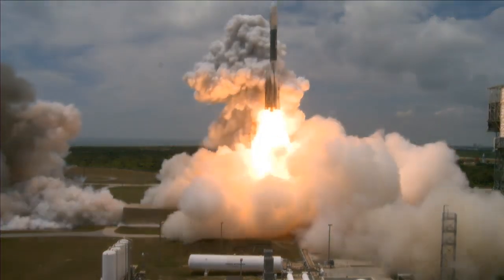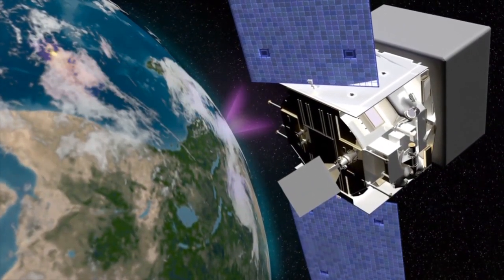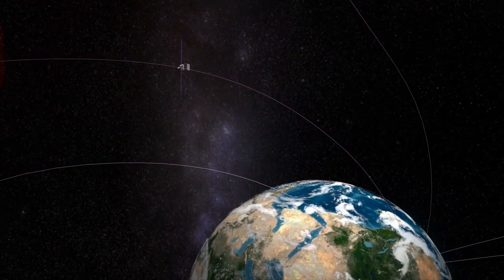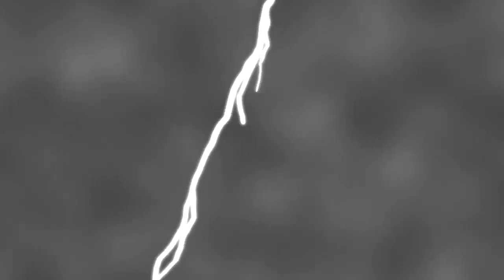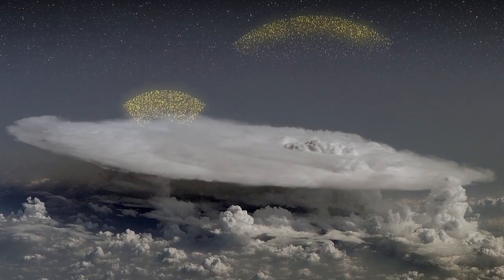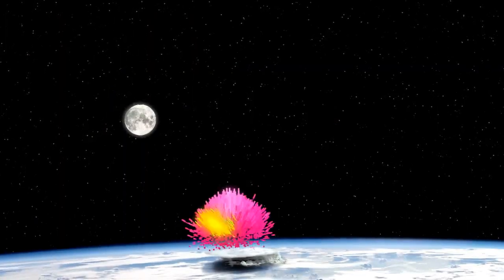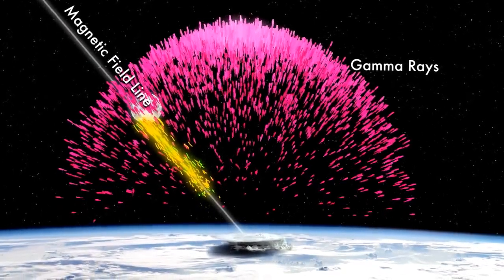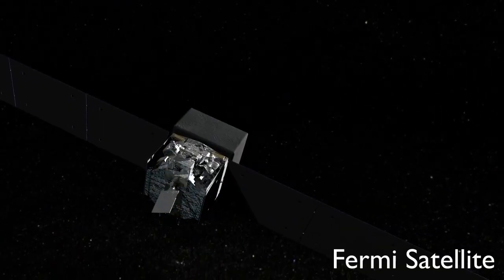[ES Subs] ScienceCast 87 | Dark Lightning HD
Sciencecast 88: Relámpago oscuro
Los investigadores que estudian las tormentas han hecho un descubrimiento sorprendente: Los relámpagos que vemos con nuestros ojos tiene un competidor oscuro que descarga a las nubes de tormenta y lanza antimateria en el espacio. Los astrofísicos y meteorólogos se esfuerzan por comprender al "relámpago oscuro".